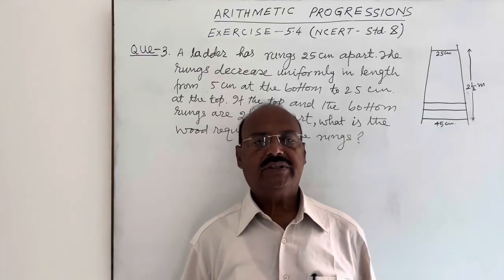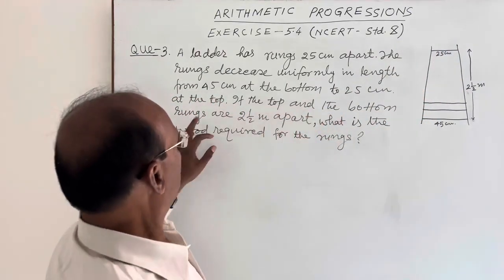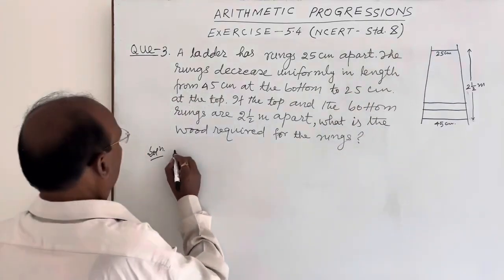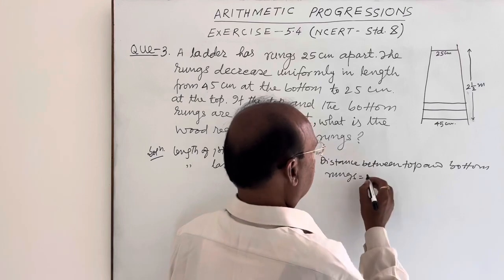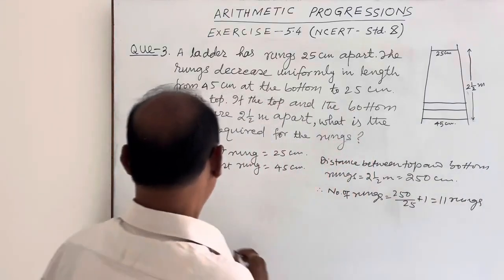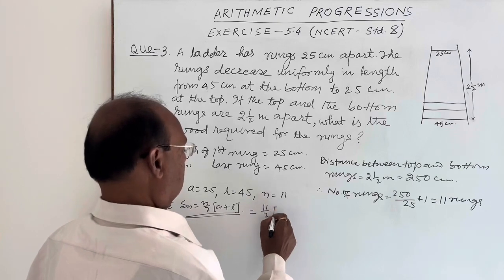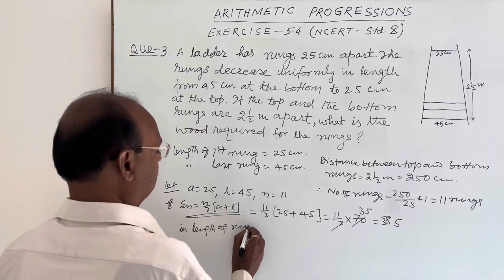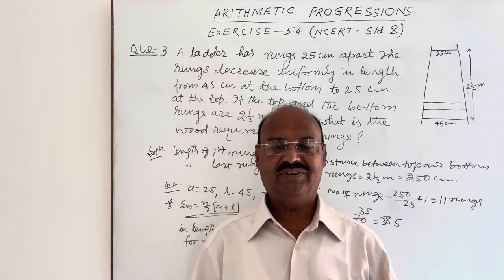A ladder has rungs 25 cm apart. The rungs decrease uniformly in length from 5 cm at the bottom. . .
Arithmetic Progressions: Ex-5.4 ( NCERT Std.X )
Que-3. A ladder has rungs 25 cm apart. The rungs decrease uniformly in length from 45 cm at the bottom to 25 cm at the top. If the top and the bottom rungs are 2.5 meter apart , what is the wood required for the rungs?